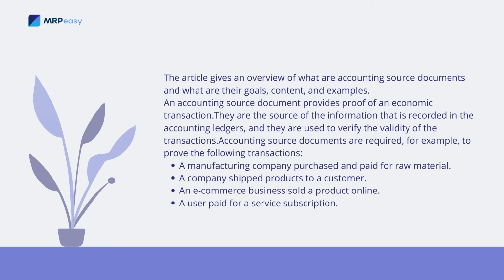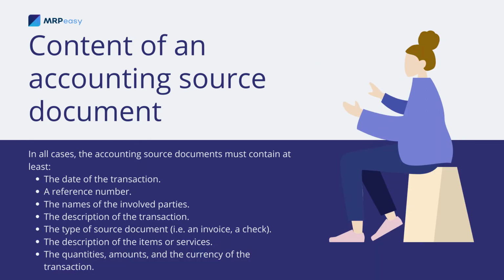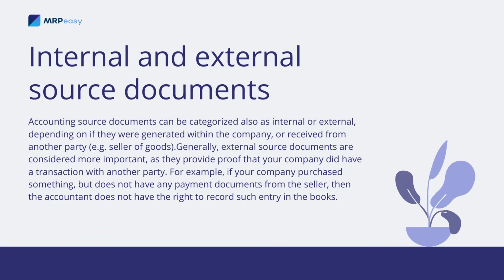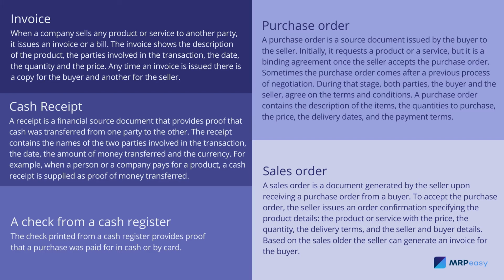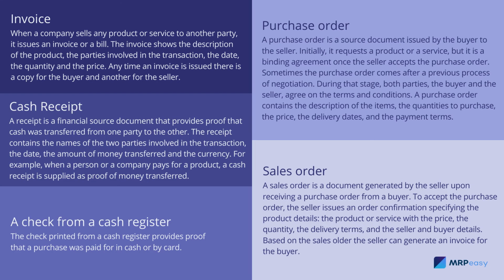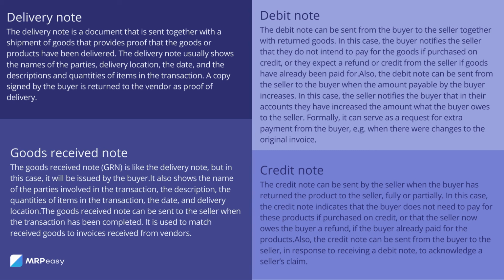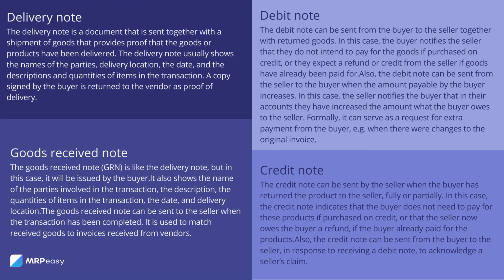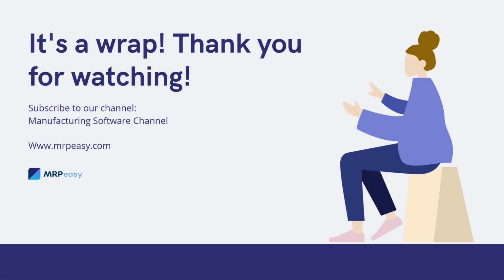What are accounting source documents?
The episode gives an overview of what are accounting source documents and what are their goals, content, and examples.

An accounting source document provides proof of an economic transaction.

They are the source of the information that is recorded in the accounting ledgers, and they are used to verify the validity of the transactions.

Timecode:
0:00 Introduction
0:46 Goals of an accounting source document
01:07 Content of an accounting source document
01:33 Time to keep accounting source documents
02:09 Internal and external source documents
02:46 Some common source documents
02:58 Invoice
03:21 Cash Receipt
03:47 A check from a cash register
03:58 Purchase order
04:35 Sales order
05:02 Delivery note
05:28 Goods received
06:01 Debit note
06:43 Credit note
07:13 Time card
07:40 Bank statement